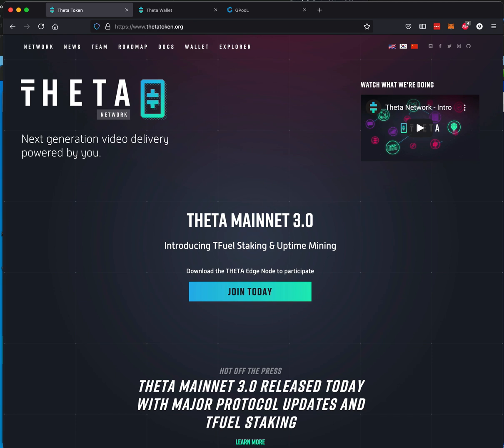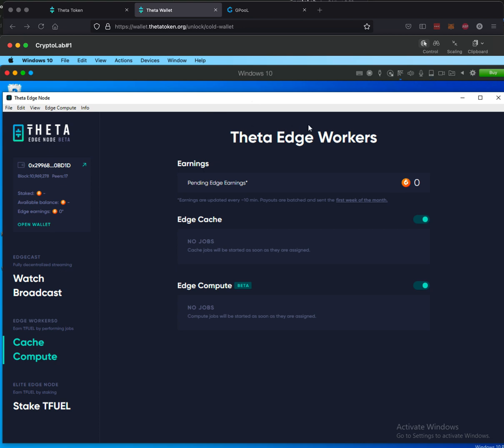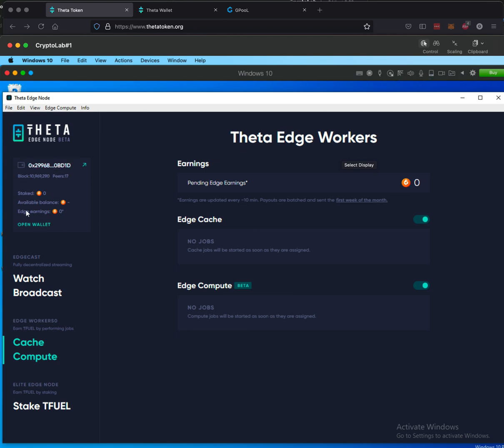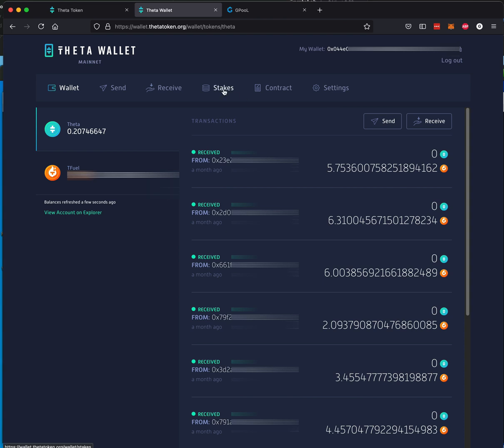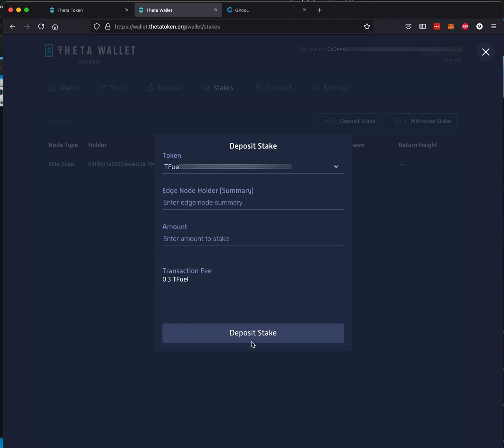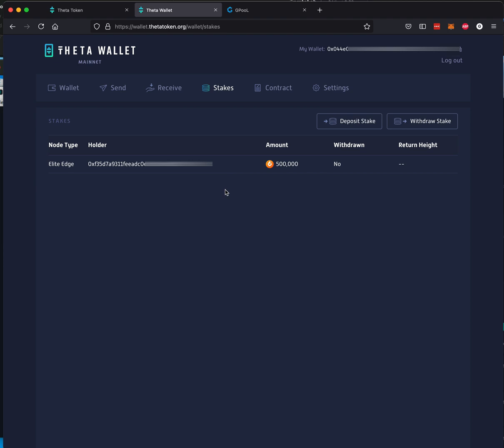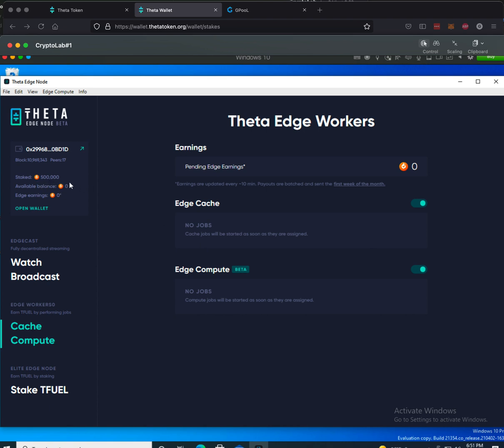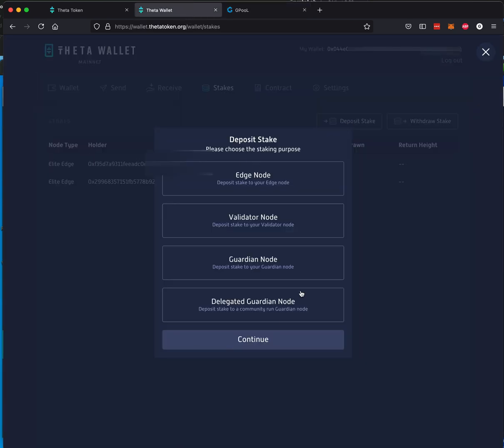Staking Tfuel Theta Mainnet 3.0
Learn how to stake Tfuel on Theta Mainnet 3.0 using your own computer. Install the Theta Edge Node and start earning tfuel.